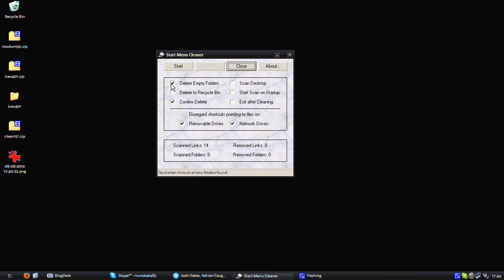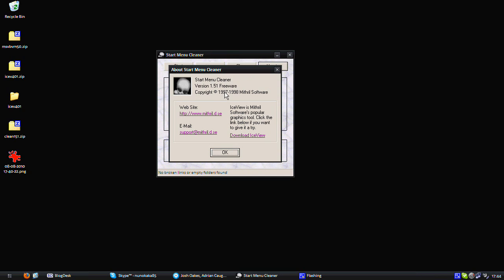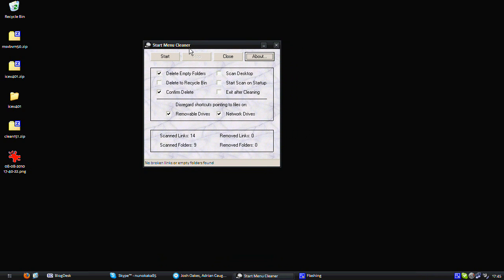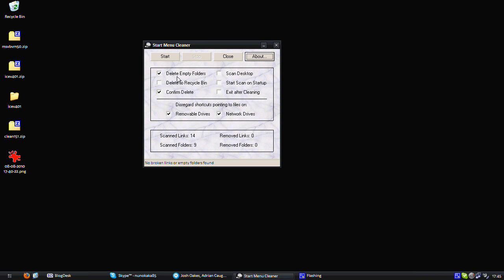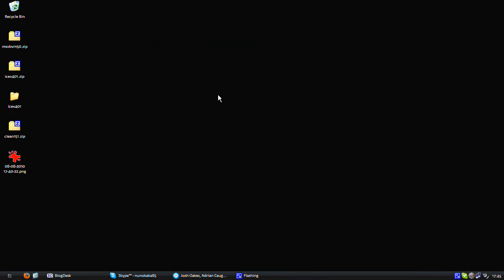Review: Start Menu Cleaner - Delete Empty Folders/Unrecognized Shortcuts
Do you have alot of empty folders on your start menu? And what about shortcuts, do you have alot of broken ones aswell? Well, check out Start Menu Cleaner!